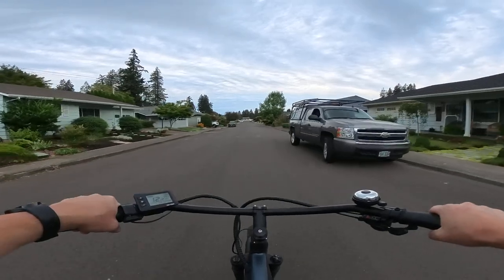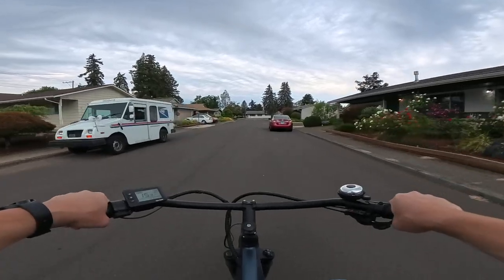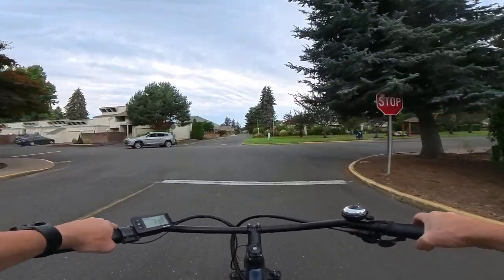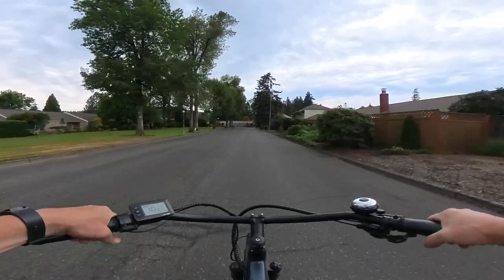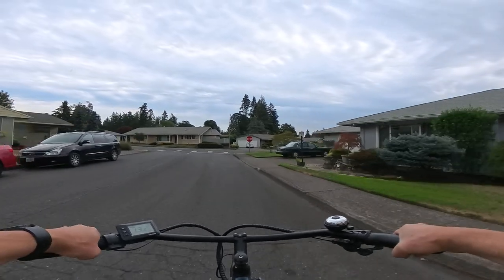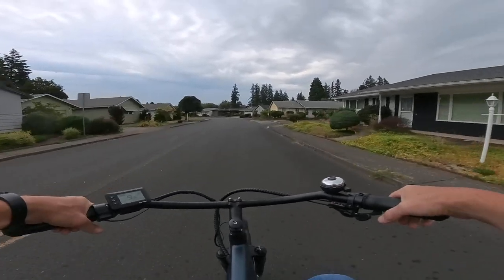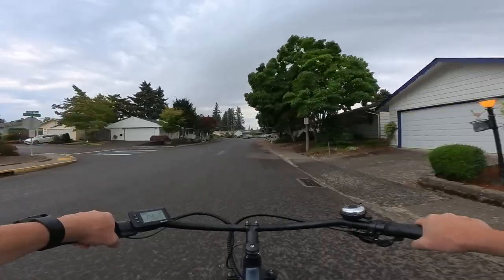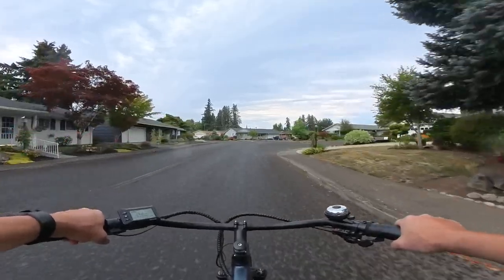Class 1 E-bike Ride... Thunderstorm Shortened!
Riding In Class 1 Mode Cut Short By A Thunderstorm!